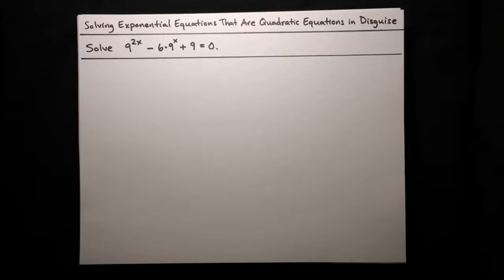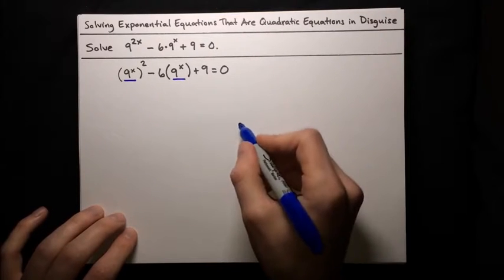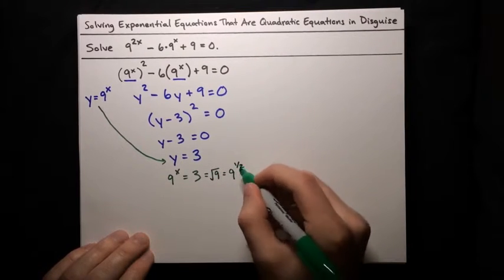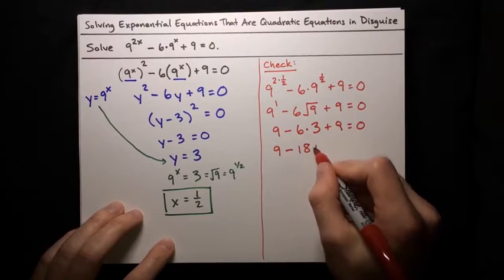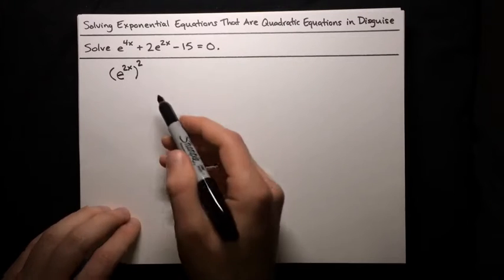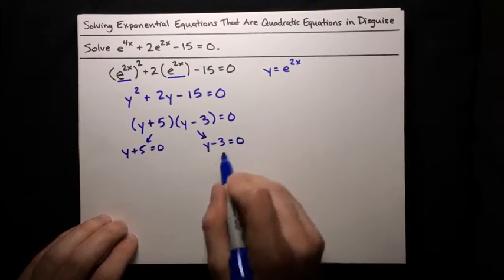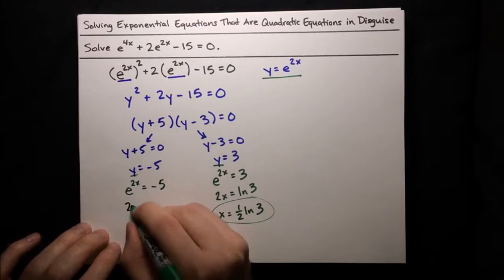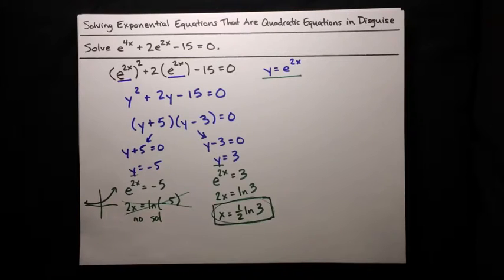Solving Exponential Equations That Are Quadratic Equations in Disguise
By MathAcademy.com. In this video, you'll learn how to solve exponential equations that are quadratic equations in disguise. Produced and narrated by Justin Skycak in 2019.